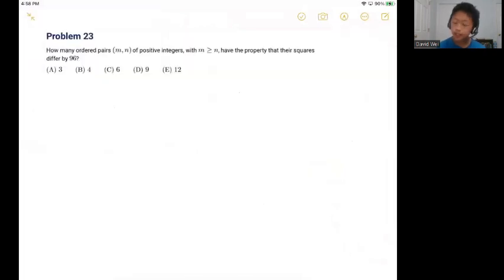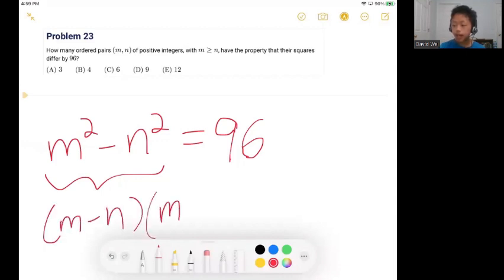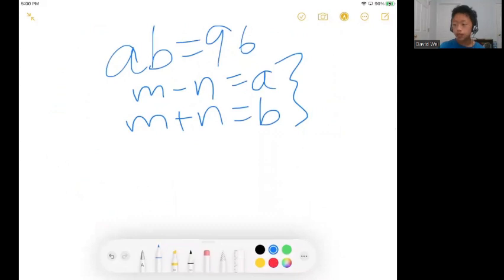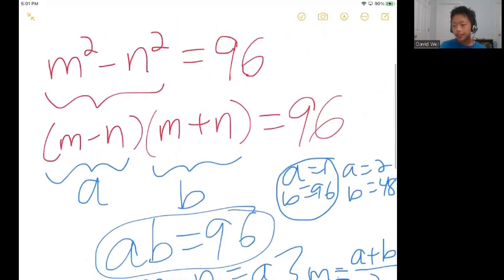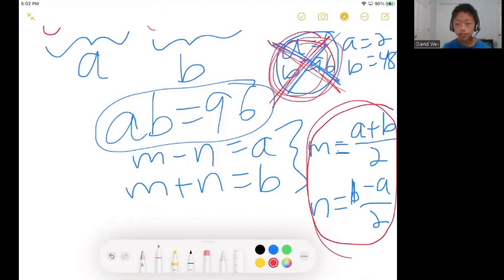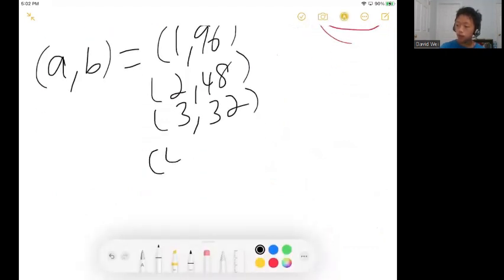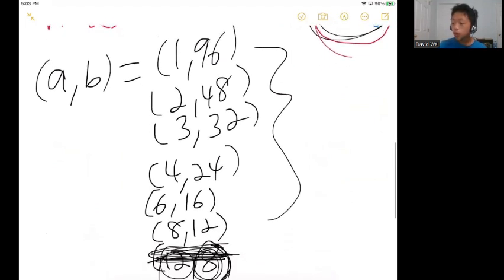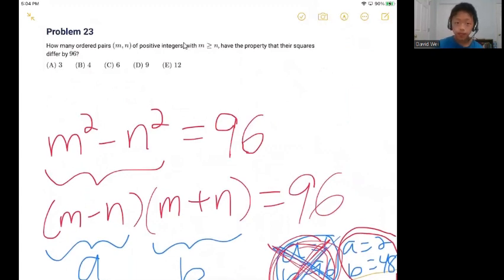2007 AMC 10A Problem 23